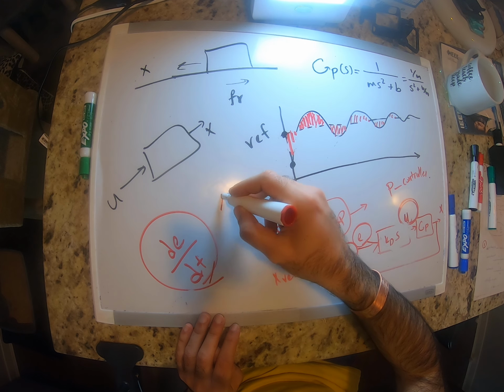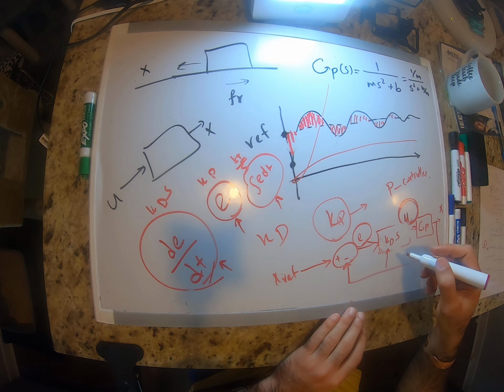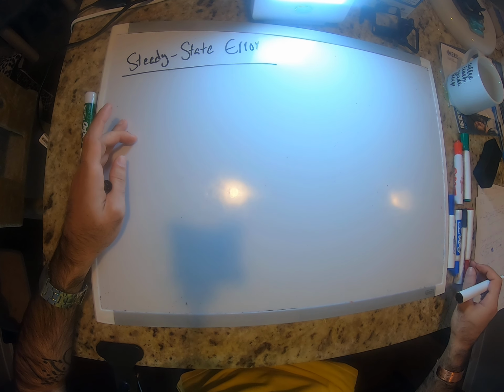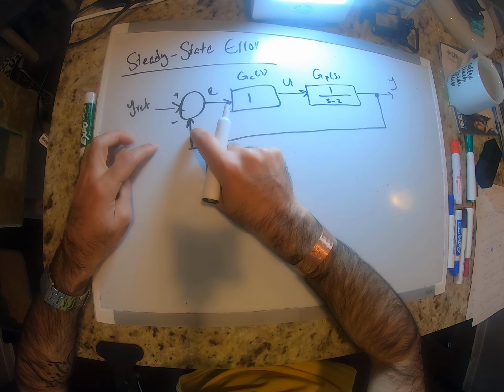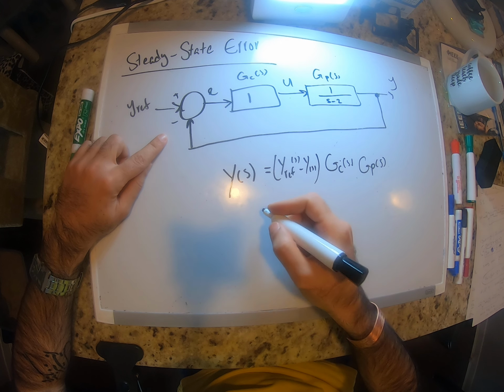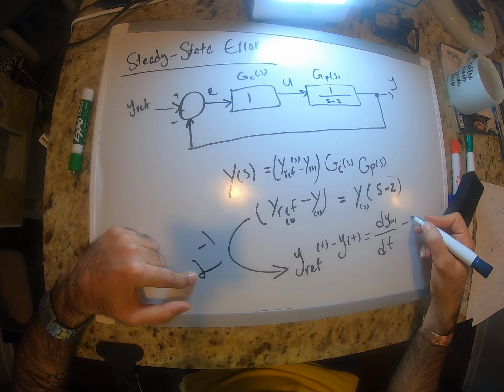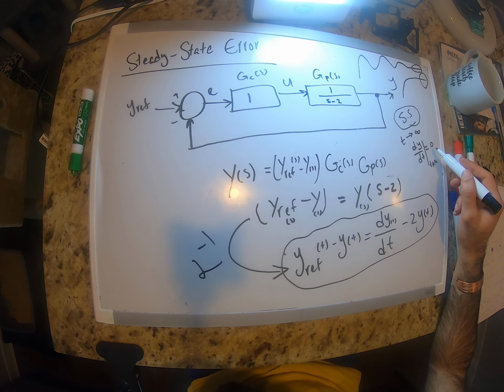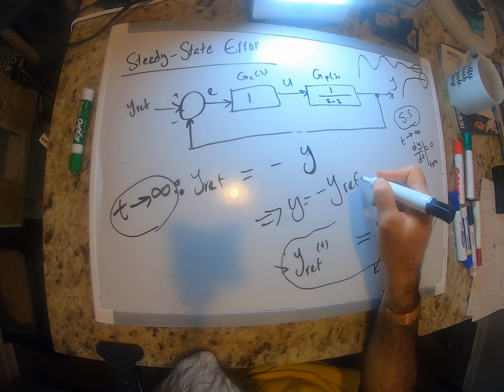ELEX 4420 - Feedback Control - 32